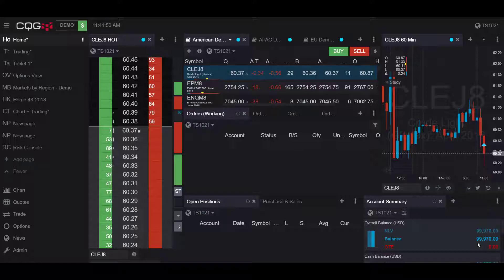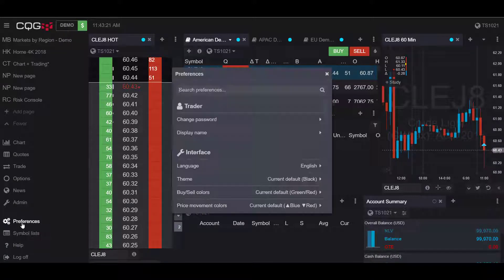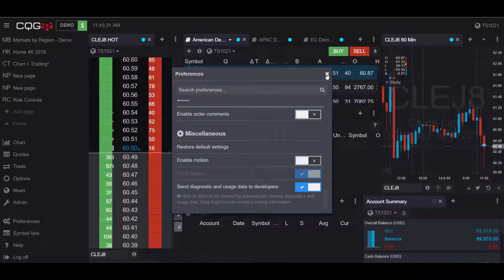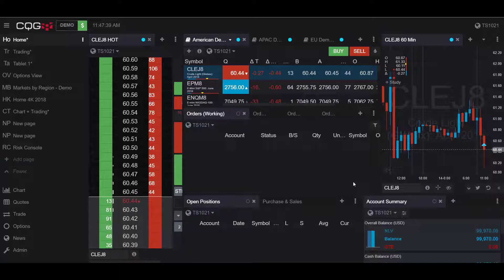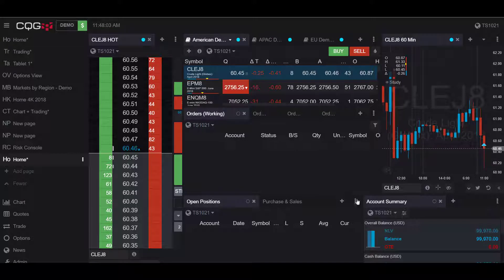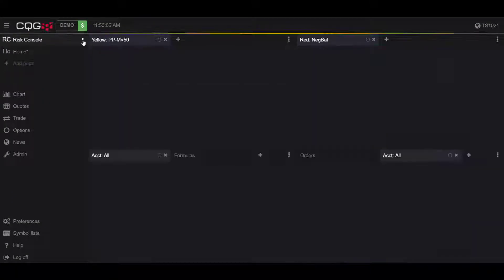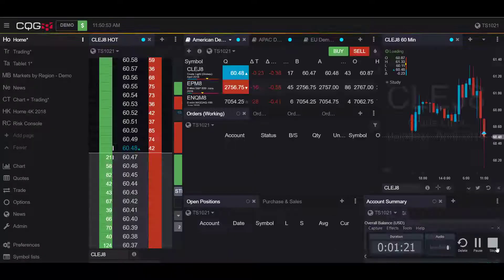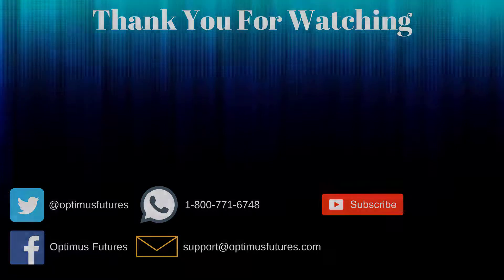CQG Desktop - How to Restore Default Preferences and Home Page Layout | Optimus Futures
In this video, we show how to restore the default preferences of CQG Desktop. The video also instructs users how to manually restore the default layout of the platform.